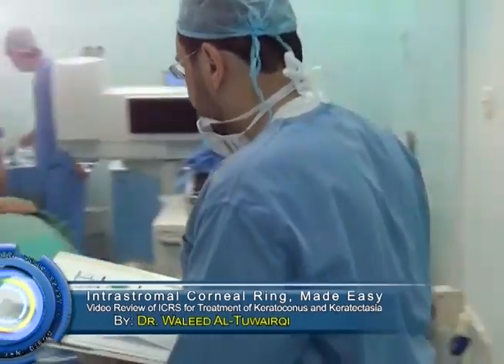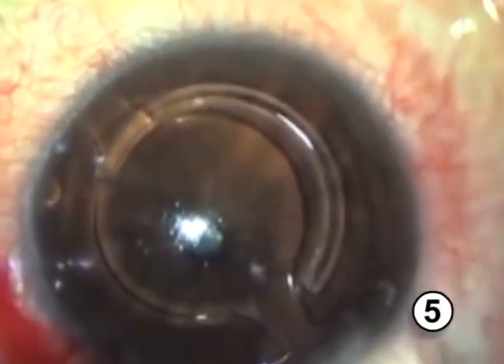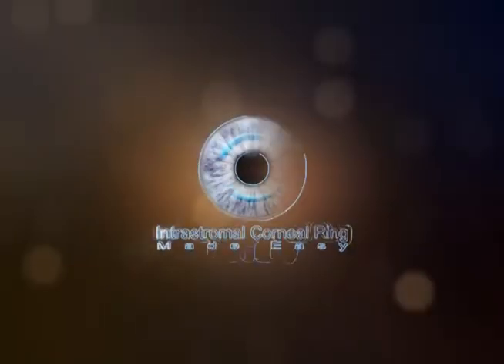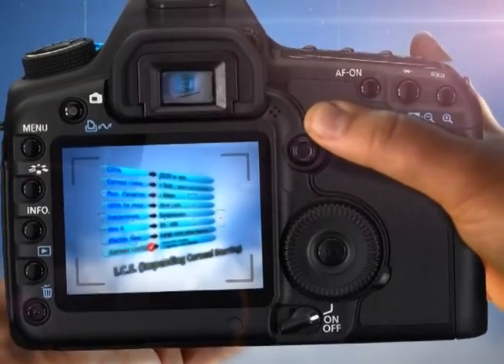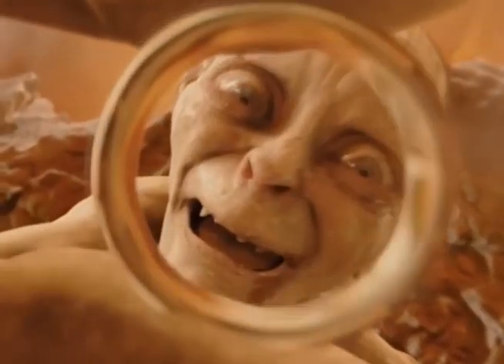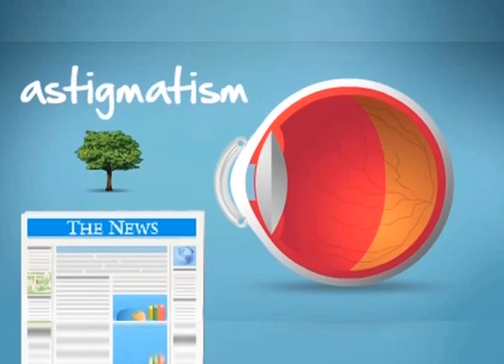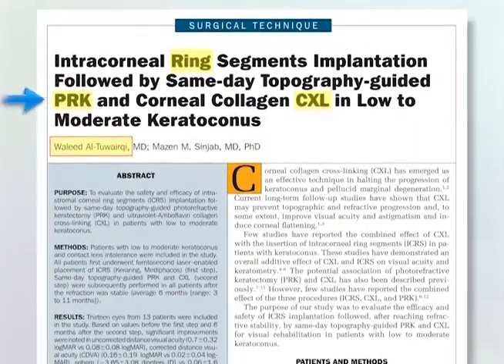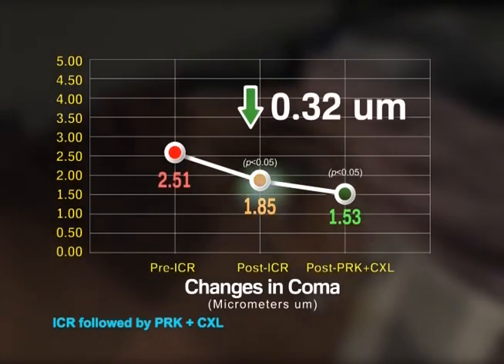ICR Made Easy, ASCRS 2015 by Dr. Waleed Al-Tuwairqi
ICR Made Easy, Video Review of ICRS for Treatment of Keratoconus and Keratectasia
By Dr. Waleed Al-Tuwairqi, MD, Elite Eye Center, Riyadh, Saudi Arabia, for ASCRS 2015
Designed, Edited, Directed by Dr. Ashraf Al-Dakhakhny